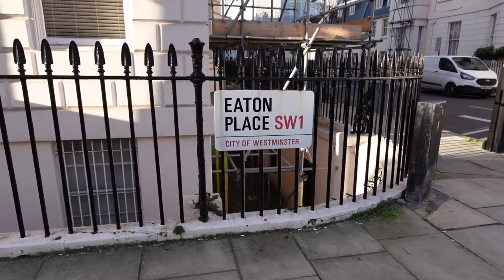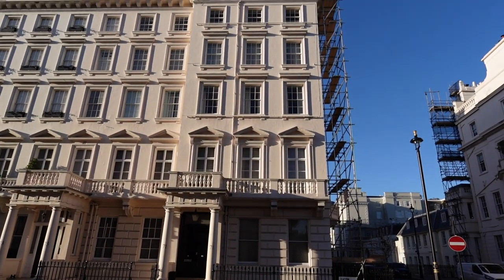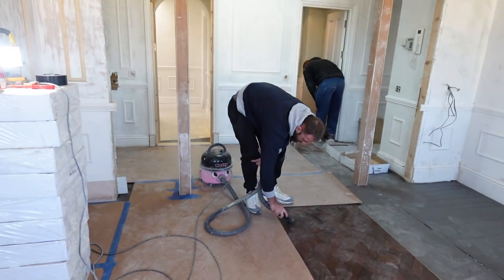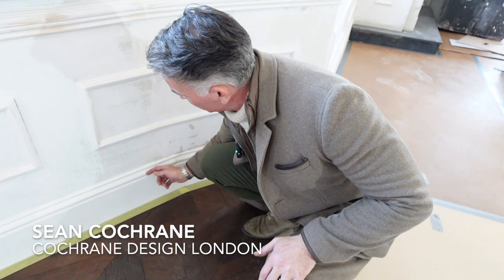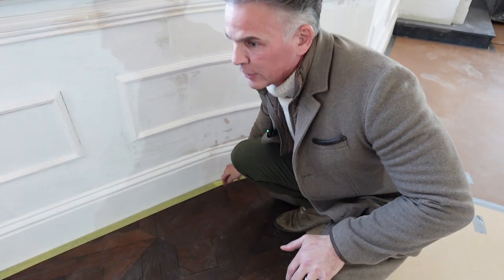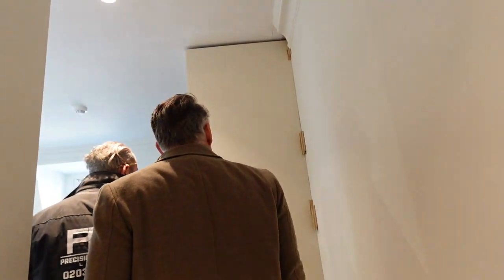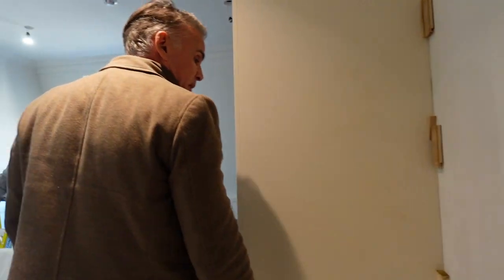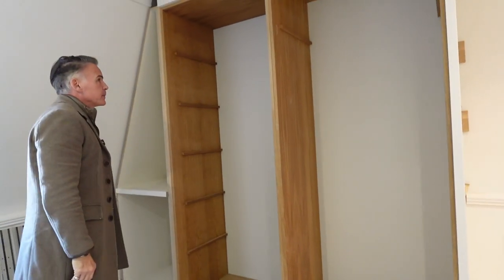Eaton Place Renovation Project - 4 Weeks to Completion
Welcome to our exciting journey through the renovation of Eaton Place! In this video series, we're taking you behind the scenes of our ambitious renovation project and sharing our progress each week as we work tirelessly to transform this historic property into a modern masterpiece.

With just a few weeks left until completion, join us as we tackle the challenges of restoring the charm of this classic building while incorporating contemporary design elements that will make it a dream home for years to come.

In each episode, you'll get an inside look at the renovation process, from demolition and structural improvements to the selection of materials and the fine details that make all the difference. Our dedicated team of architects, designers, and skilled craftsmen are working tirelessly to bring our vision to life.

Will we meet our deadline? What unexpected surprises might arise along the way? Follow our journey and find out! Your support means the world to us as we strive to make Eaton Place a showcase of timeless beauty and modern luxury.

Thank you for being a part of this exciting journey, and we can't wait to share the final reveal with you.

construction entrepreneur vlog,NU,Nick Jeffries,luxury home remodel,luxury home renovation,luxury house remodel,luxury home makeover,luxury house renovation,design and build construction company,planning a construction project,how to run a construction project,why should i use an interior designer,construction business owner,construction business advice